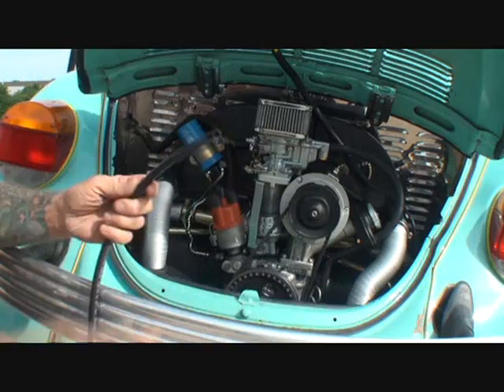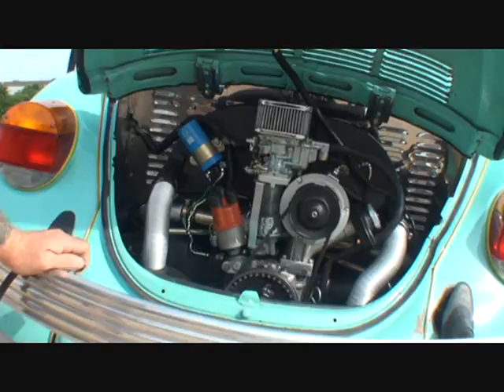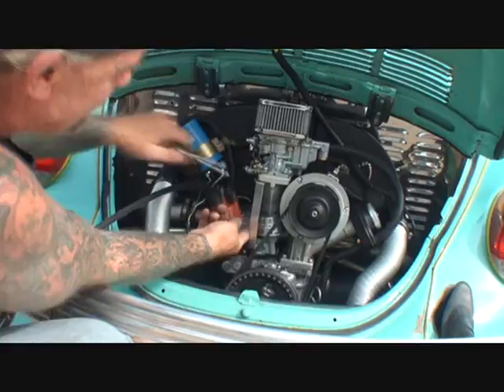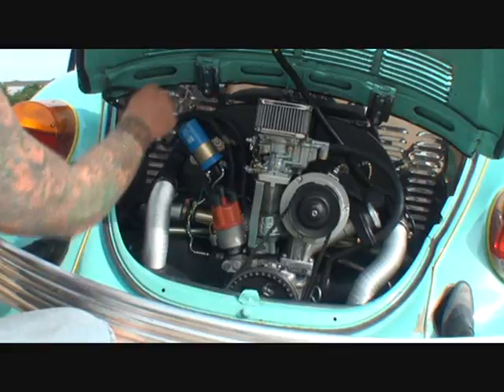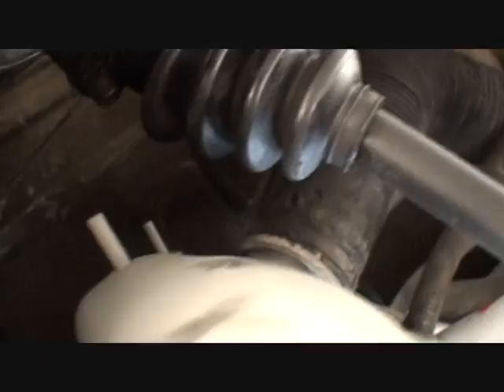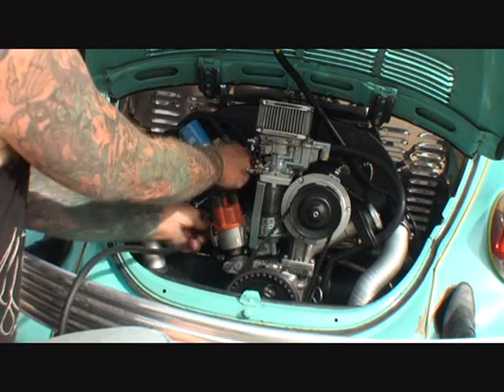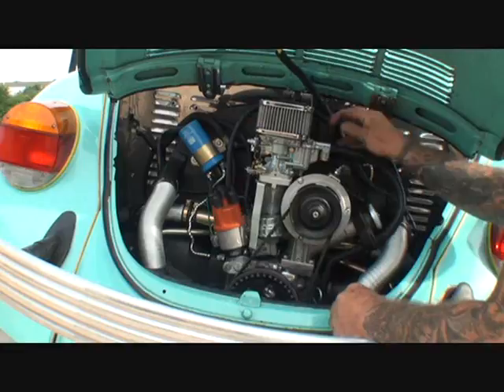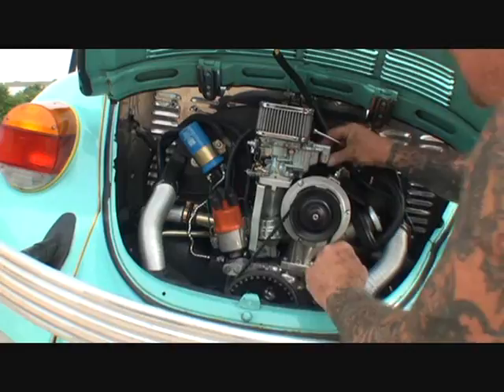Carburetor Repair-VW Bug-Vapor Lock Quick Fix-Part 2